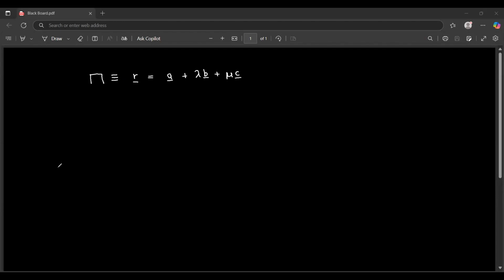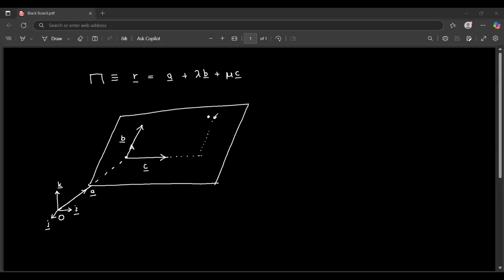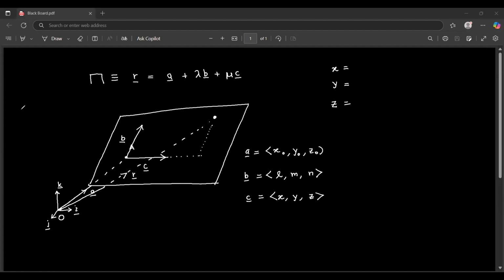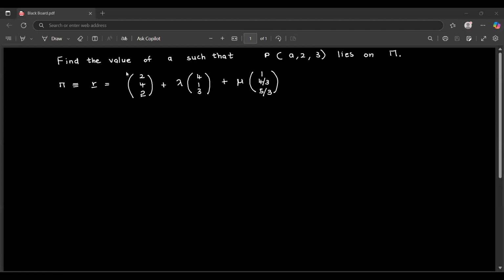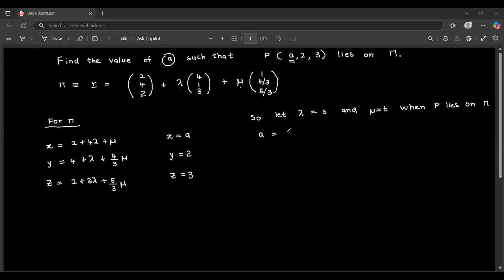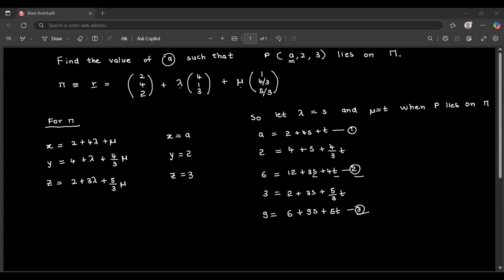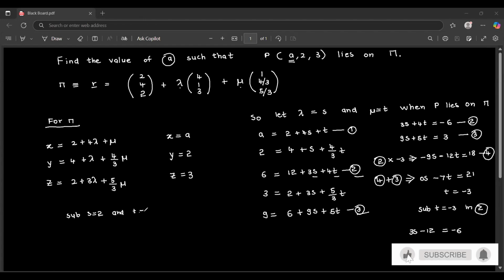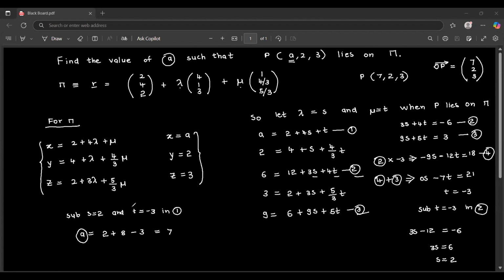Parametric Equations of a Plane | Vectors Series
Welcome to the thirtieth video in our Vectors Series ! 🌟

In this video, we explore how to derive and work with the parametric equations of a plane , a crucial concept in 3D geometry. Starting from the vector equation of a plane, we’ll break it down into its parametric form and solve practice problems step-by-step. This is an essential skill for understanding planes in higher dimensions and their applications in physics, engineering, and computer graphics.

📌 What You’ll Learn:

Introduction : Transitioning from the vector equation to parametric equations of a plane.
Derivation : Converting the vector equation of a plane into parametric form.
Practice Question : Solving a problem step-by-step:
Step 1: Deriving the parametric equations of the plane π.
Step 2: Equating the coordinates of a point that lies on the plane.
Step 3: Solving the resulting system of equations.
Summary : Recap of key steps and concepts.
Future Plans : A glimpse of what’s coming next in the series.
📌 Timestamps:
0:00 – Channel Intro
0:11 – Introduction: Parametric Equations of a Plane
0:28 – Vector Equation to Parametric Equations: Conversion Process
2:30 – Parametric Equations of a Plane: Final Form
4:00 – Practice Question: Solving Step-by-Step
4:16 – Step 1: Coming Up with Parametric Equations of the Plane π
4:43 – Step 2: Equating the Coordinates of a Point on the Plane
6:27 – Step 3: Solving the System of Equations
8:15 – Summary: Key Takeaways
8:41 – Future Plans: What’s Next in the Series
9:00 – Channel Outro

The parametric equations of a plane are fundamental for describing planes in 3D space and solving related problems. This video simplifies the process with clear explanations, step-by-step solutions, and practical examples, making it perfect for learners at all levels.

Music from Uppbeat (free for Creators!)
Song: Shake That
Artist: Fass